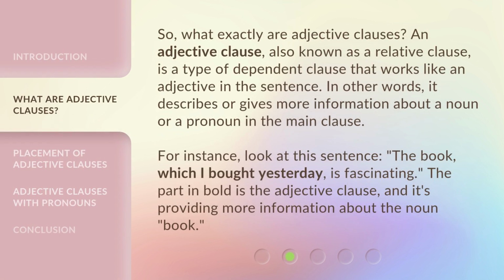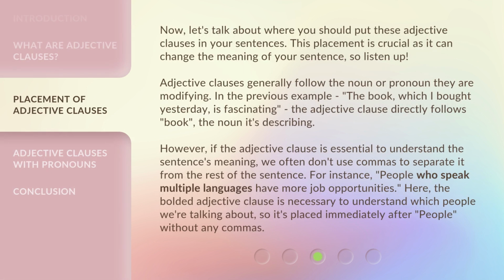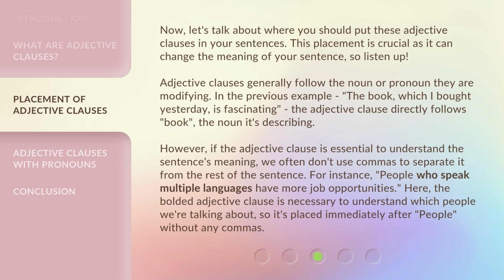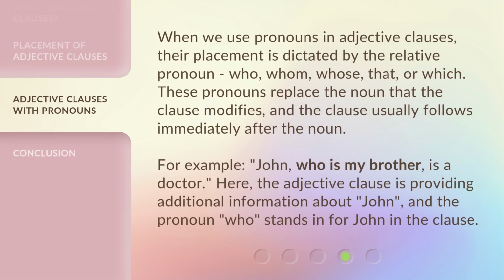Unleashing the Power of Adjective Clauses in English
Unleashing the Power of Adjective Clauses in English • Discover the wonders of adjective clauses in English and learn how to use them effectively. Enhance your conversations with precise and engaging descriptions by mastering the placement of adjective clauses. Join us in this informative video!

00:00 • Introduction - Unleashing the Power of Adjective Clauses in English
00:34 • What are Adjective Clauses?
01:10 • Placement of Adjective Clauses
02:09 • Adjective Clauses with Pronouns